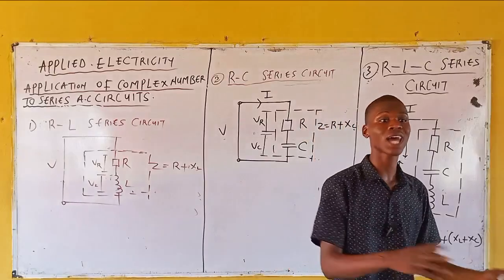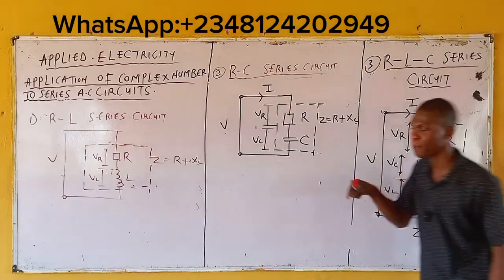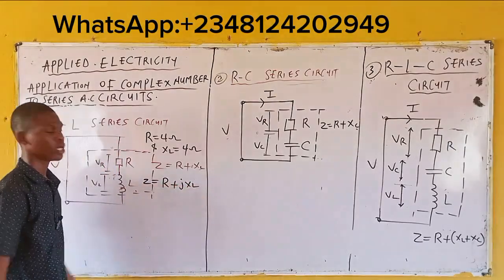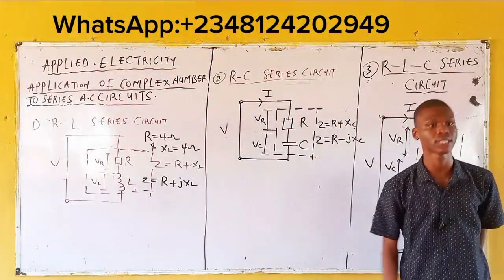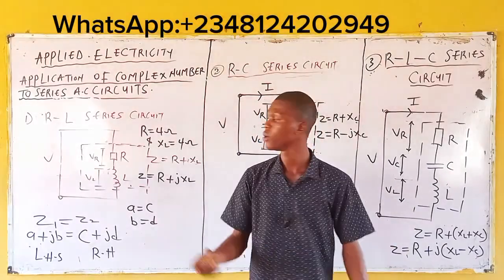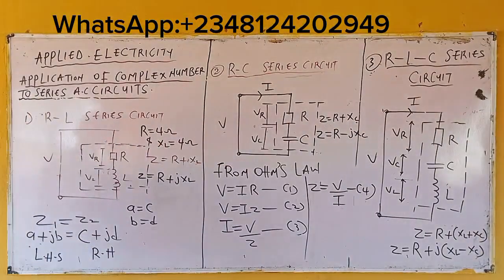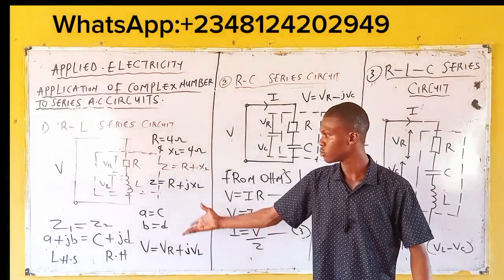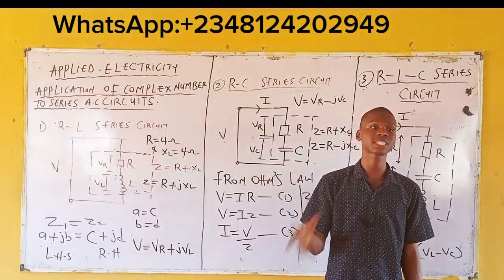Complex Numbers : Ac Circuit Application || Series Ac Circuit.(3)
In this video, we explore the application of complex numbers in AC circuits, specifically focusing on how to use complex numbers to analyze and solve AC circuit problems. Learn how impedance and phase angle are represented using complex numbers, and how these tools simplify the analysis of AC circuits. We cover step-by-step examples, demonstrating how to calculate complex impedance and use it to determine circuit behavior. This tutorial is ideal for electrical engineering students looking to enhance their understanding of AC circuit analysis and complex number applications in electrical engineering.